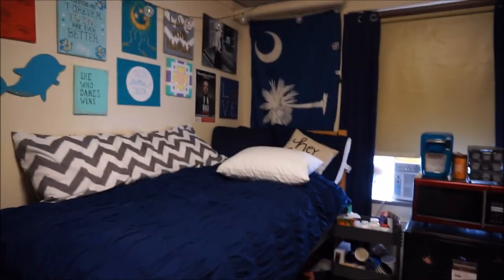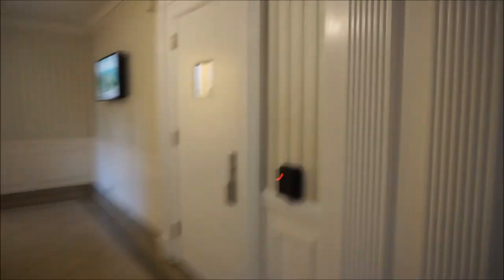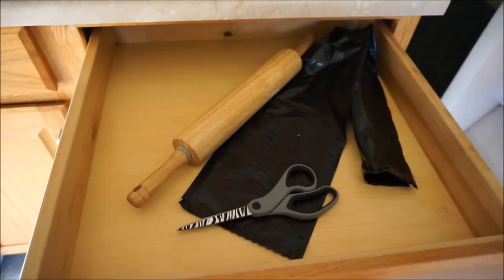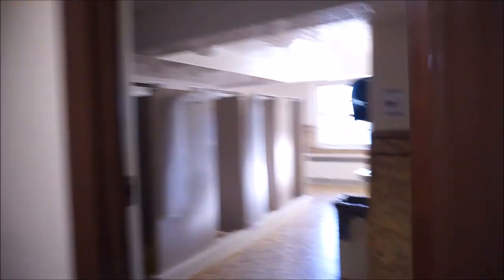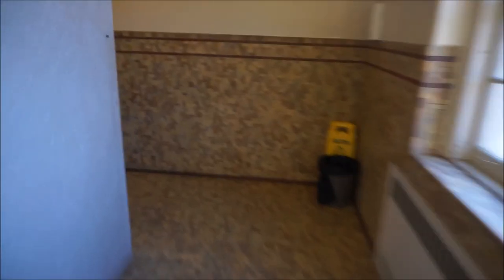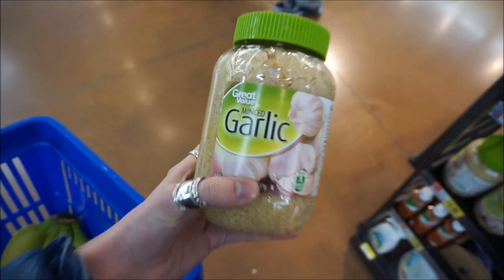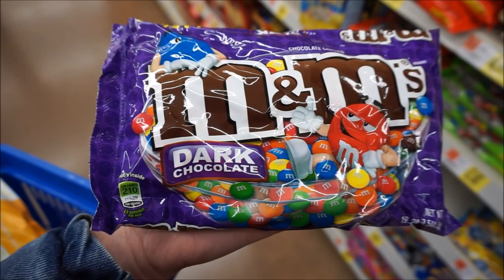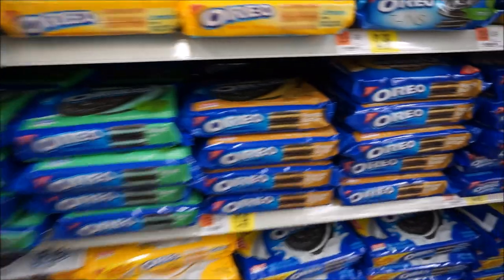VLOG 4 - ARRIVING AT MIAMI UNIVERSITY + DORM ROOM TOUR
VLOG #4 - I've just arrived at Miami University, so let me show you around my dorm!!

If you do, you are the sweetest person on earth :)